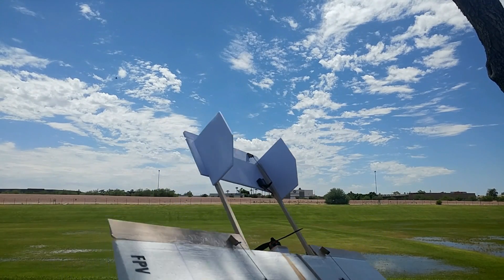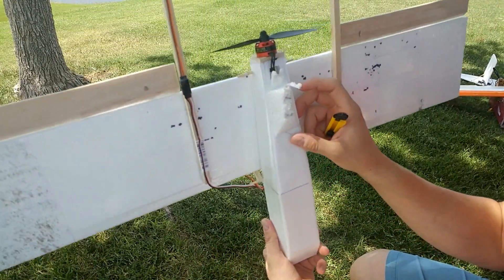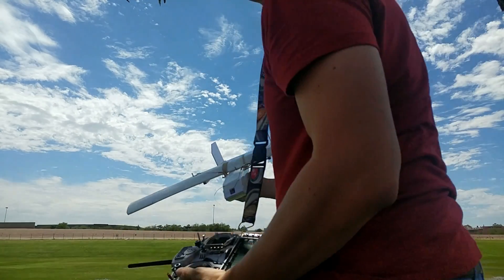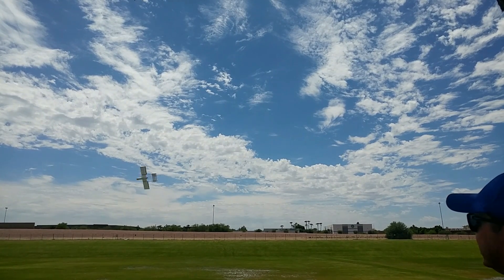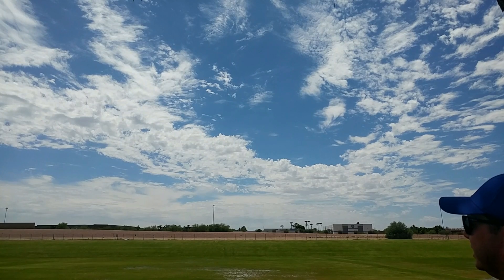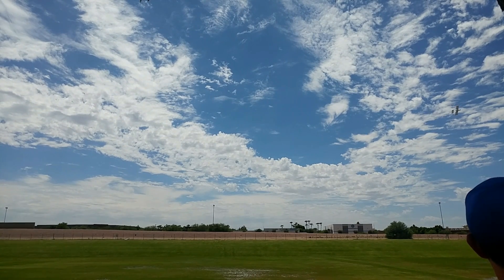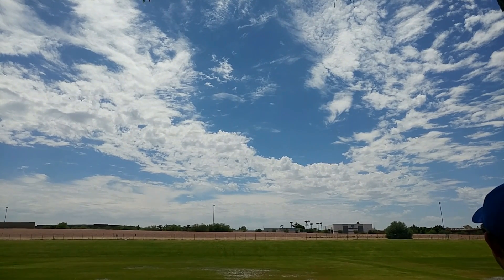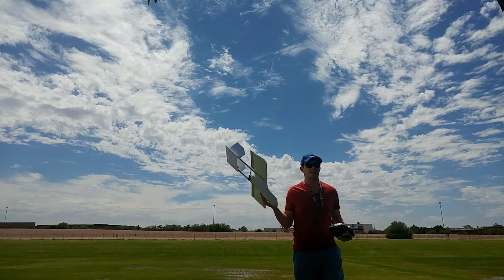Mini SkyHunter FPV plane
This is made with foam board and some balsa. I used a  2205 quad motor 2300KV with a 3 and a 4 cell.  It's a fun little plane. It is a 60% scale of my full size long range home made SkyHunter.